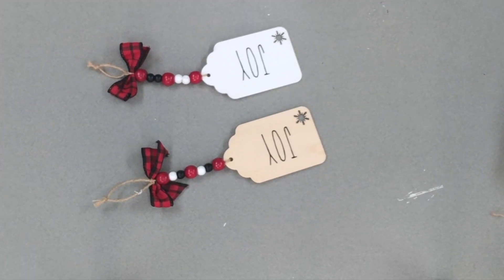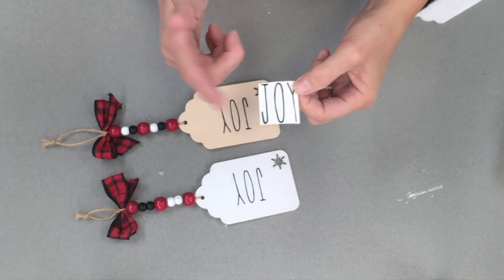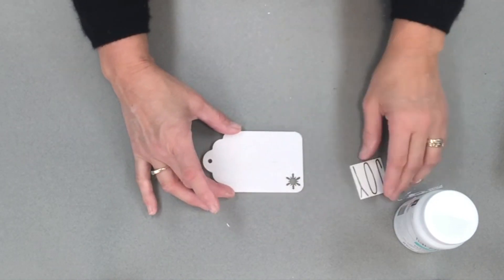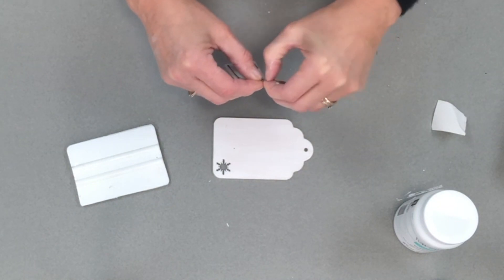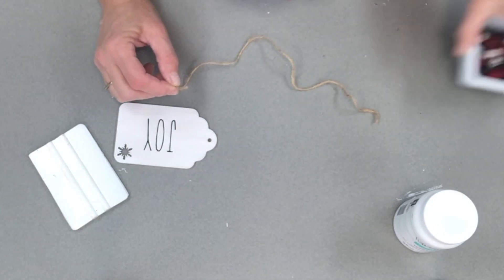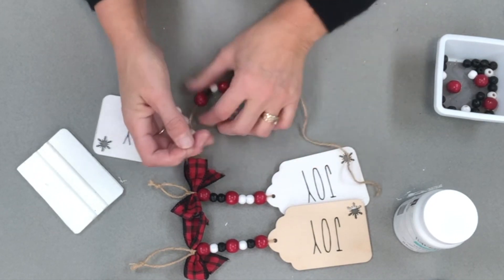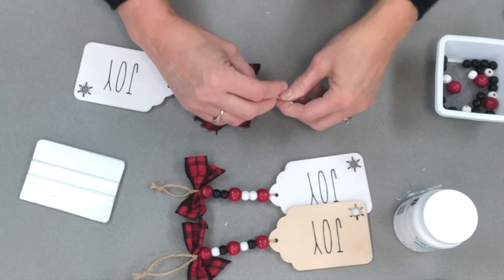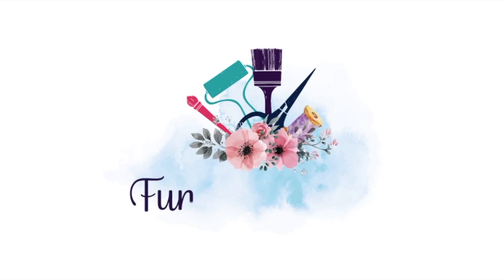Day 1 ~ 12 Days of Christmas Wooden Tag Ornament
Day 1 of the 12 days of Christmas we will be making a Joy Wooden Tag Ornament. A great ornament for any Christmas tree.

Supplies:
Wood Tag
Juke or Twine
Wooden Beads
Bow or Ribbon
Joy Decal - Cricut Design Space "Skinny" Font

Don’t forget to checkout my Fun Stuff Crafts Amazon Storefront!